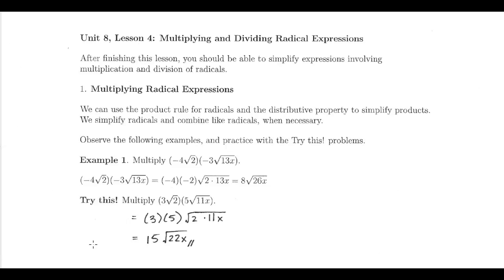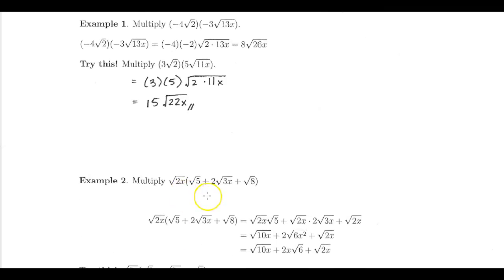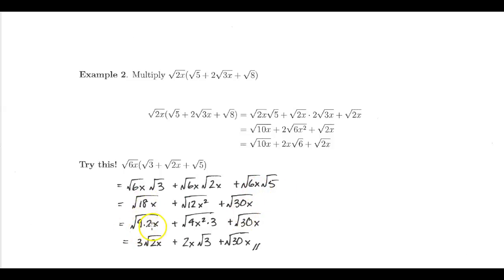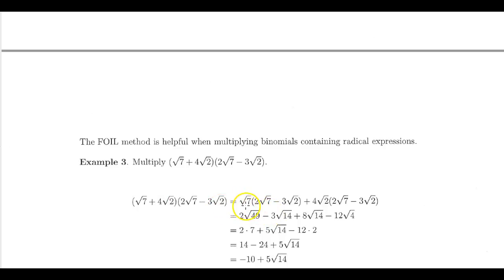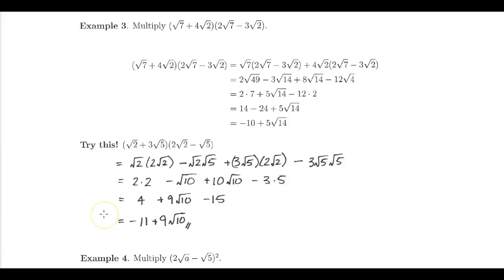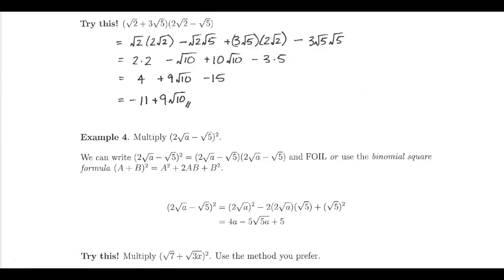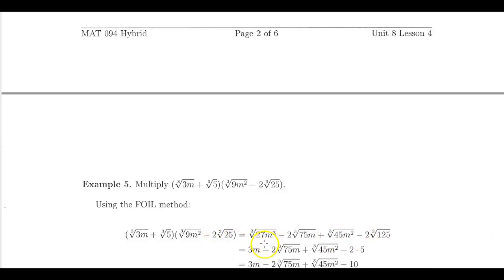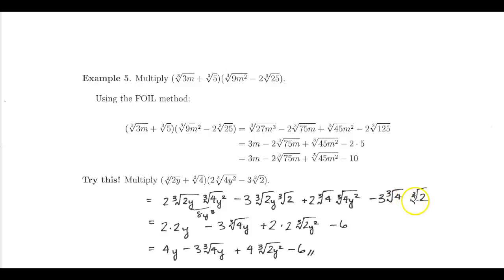Unit 8 Lesson 4 Multiplying and Dividing Radical Expressions Part 1